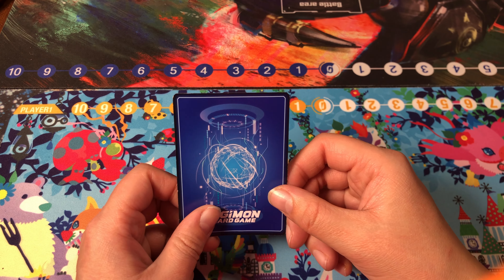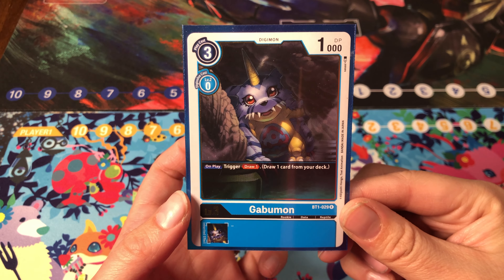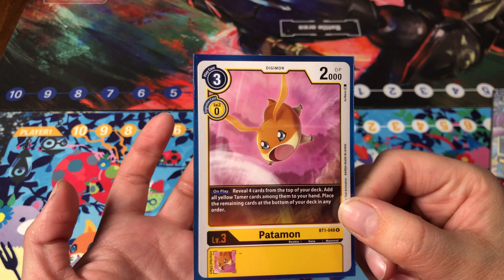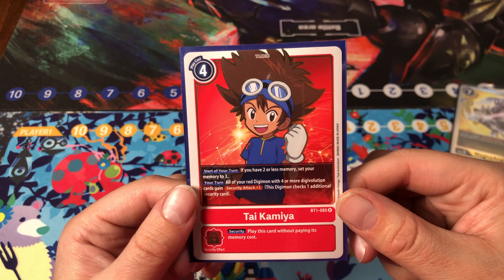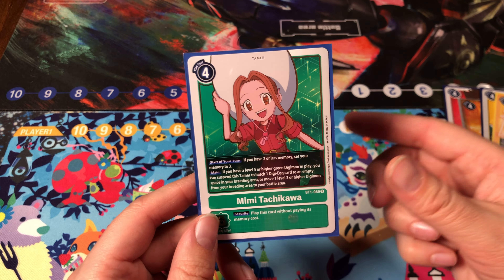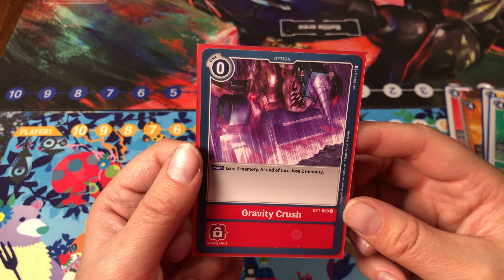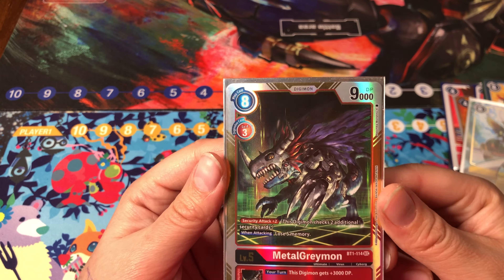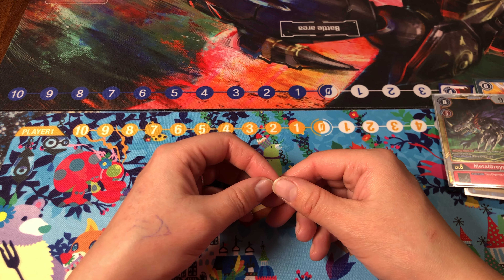10 Cards From BT1 That Are Still Relevant | Digimon Card Game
Hey guys, my wife is back to present 10 cards from the first set BT1 New evolution that we believe are still relevant in the current meta.

What do you think of our list? Let us know!